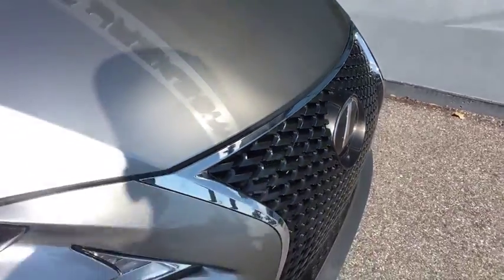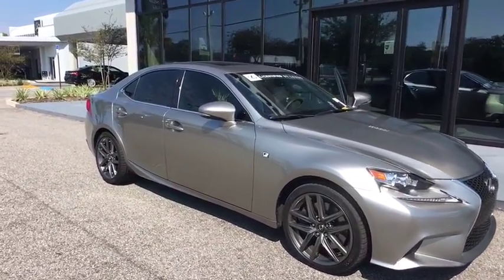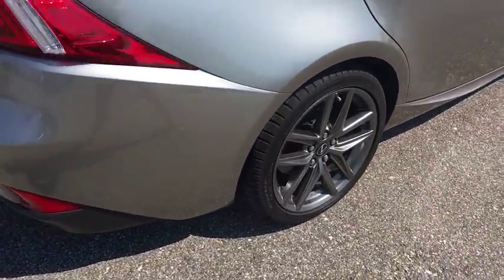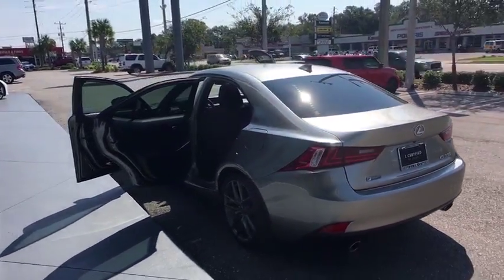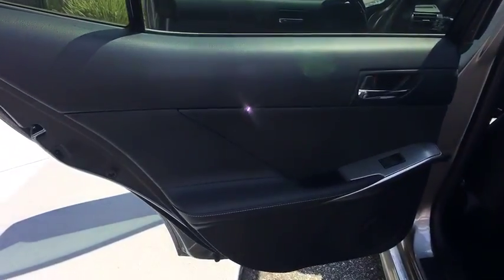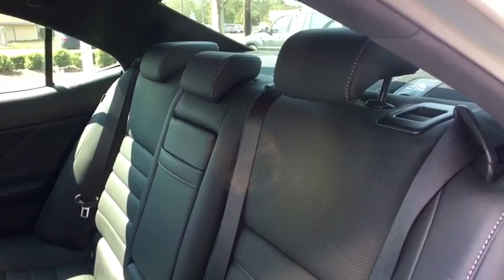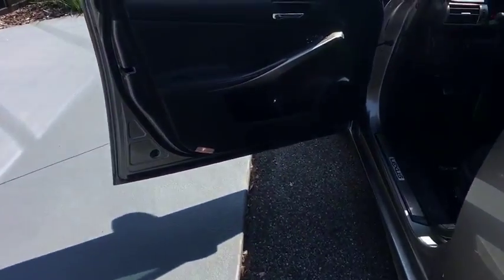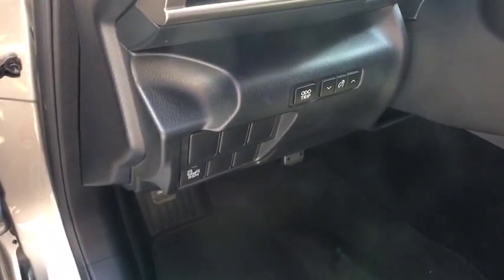2015 Lexus IS 350 Jacksonville, St Augustine, Ponte Vedra ,Palm Valley, Fernandina Beach, FL PJ1107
Used 2015 Lexus IS 350

Great Miles **F Sport Package **Navigation System **Bluetooth **Backup Camera **Satellite Radio **HID Headlights and DRL **Blind Spot Monitor/ Rear Cross Traffic Alert** V6 Engine** Moonroof **Cruise Control** Homelink** Keyless Start/ Entry** 19 City/ 28 Hwy ** you for choosing Fields Auto Group...as part of our unique level of service, all of our customers enjoy automatic enrollment in our Fields Matters Loyalty Program. This program offers you and your vehicle a wide array of exclusive amenities such as; Complimentary Car Washes, 10% off Accessories and Clothing, Internet Work Stations, Fields Gourmet Coffee Bar and Ice Cream, Free Service Loaners with Scheduled Appointments, Local Shuttle, Free Wi-Fi and much more. Please call or visit us for complete Fields Matters details!